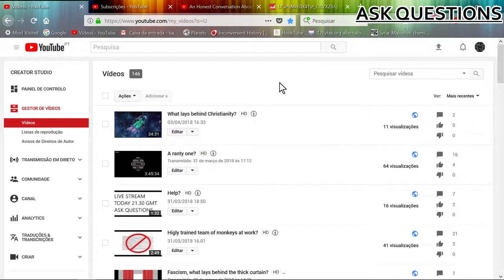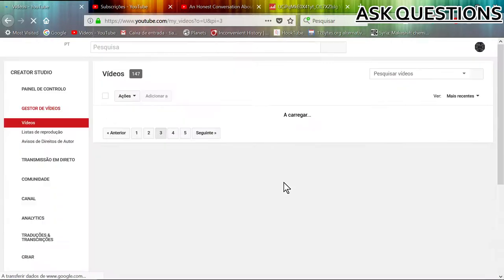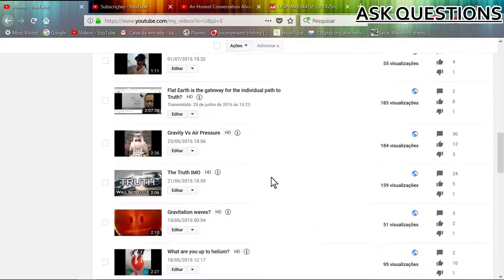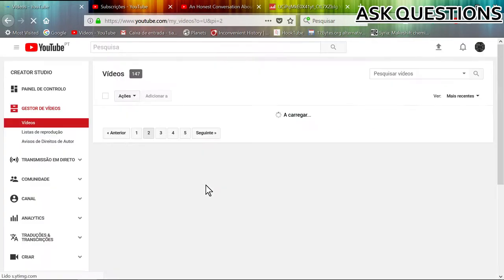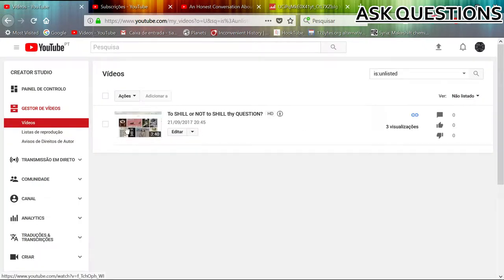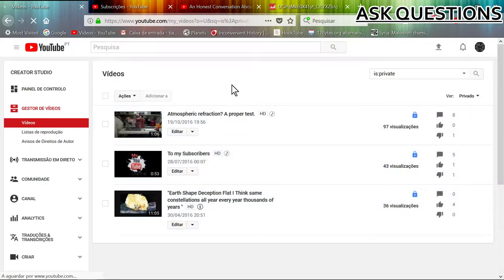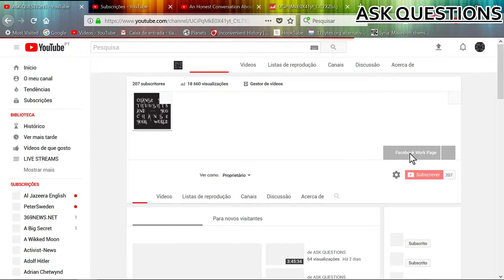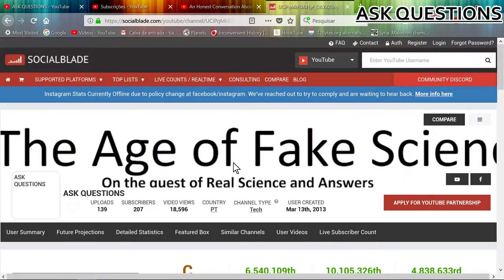Youtube I know what you did last summer!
The best way to hide the Truth is to demonize it.
In this case we could attribute to lack of mathematical gnosis aka algorithm, or simple electronic "djinns"